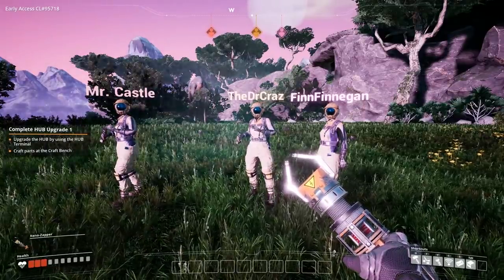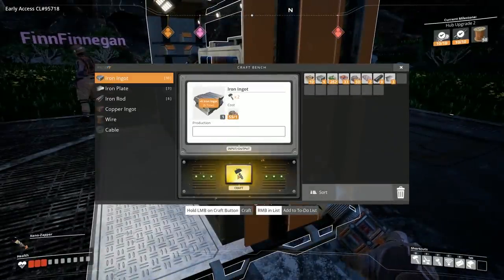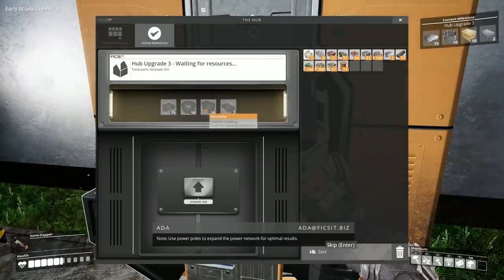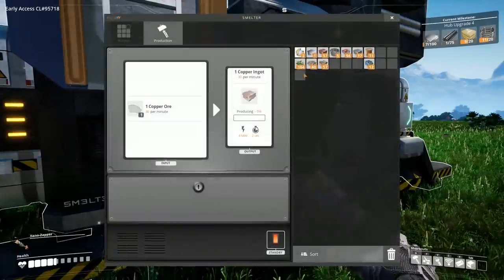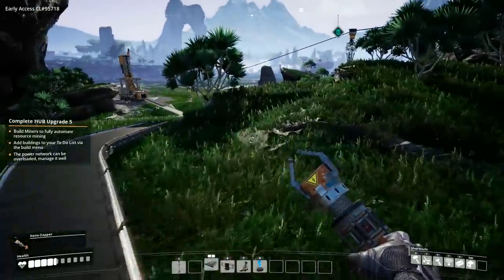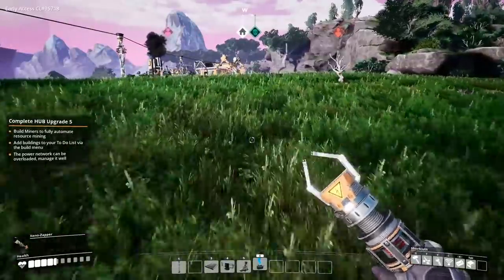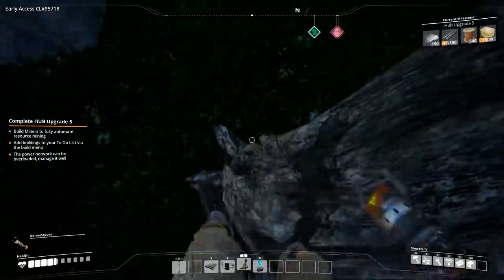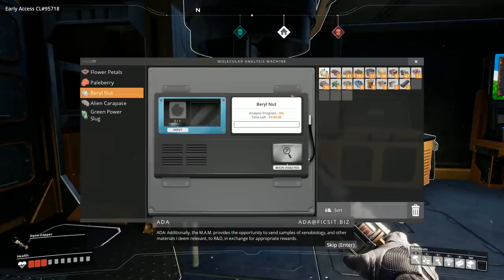Building the ULTIMATE Factory! - Satisfactory - Ep #1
Captain Jack, Dr Craz, Castle and Mr Finn leap into Satisfactory to go fourth and build the ULTIMATE Factory!